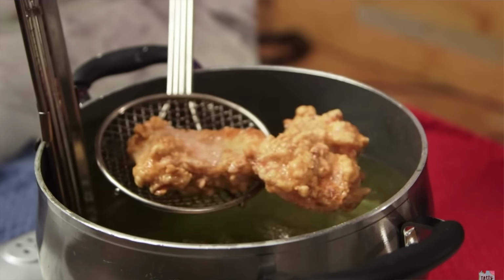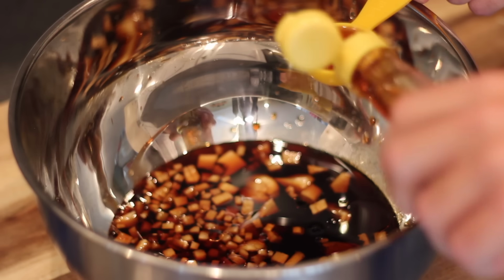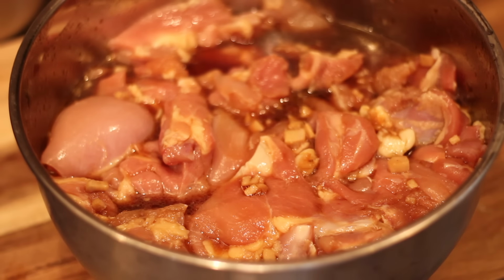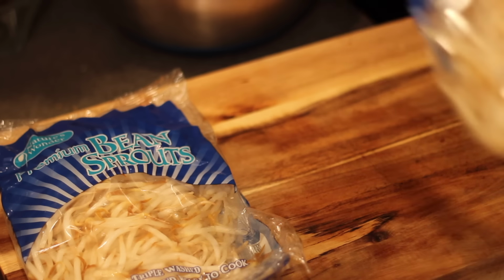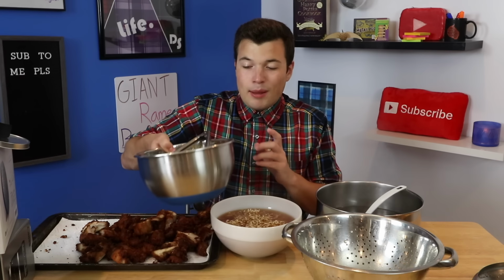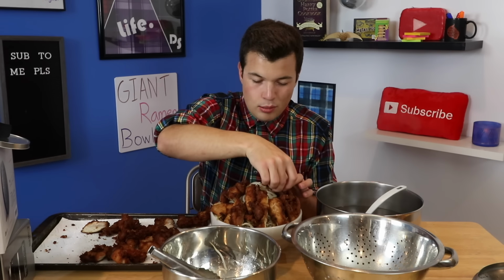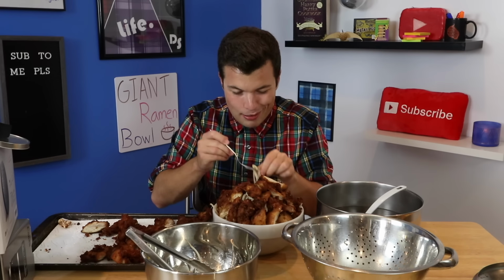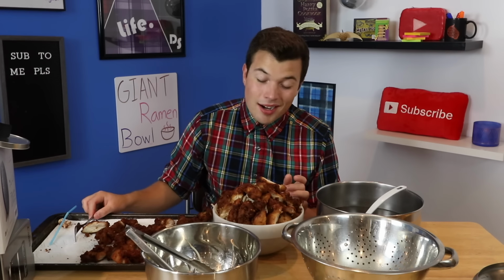Giant Ramen Bowl- Buzzfeed Test #131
So everythings gotta be the 'best' or giant now..?